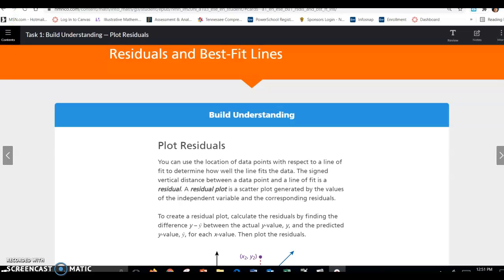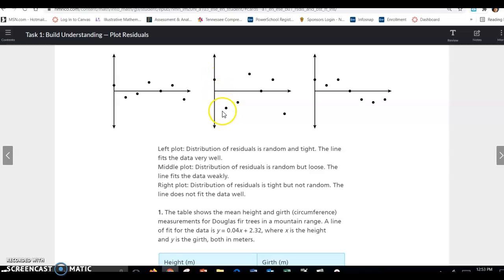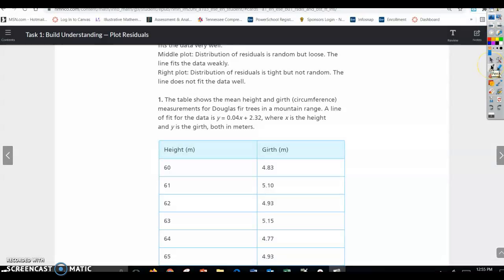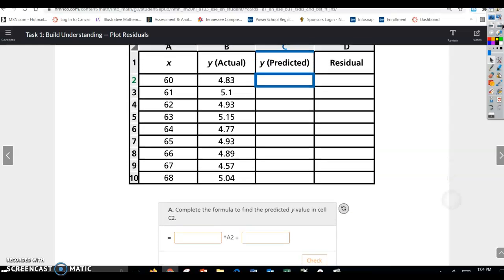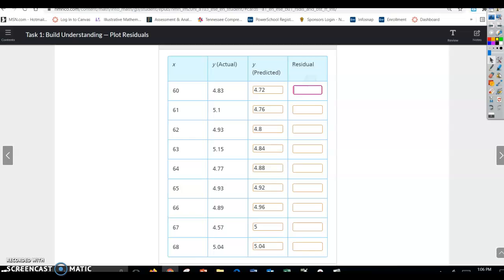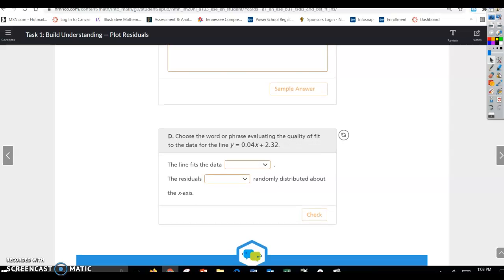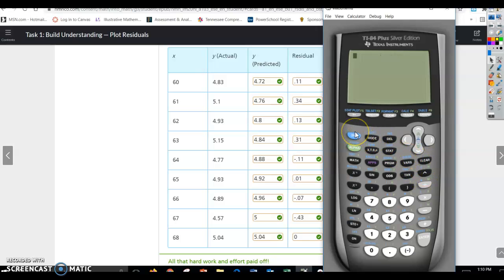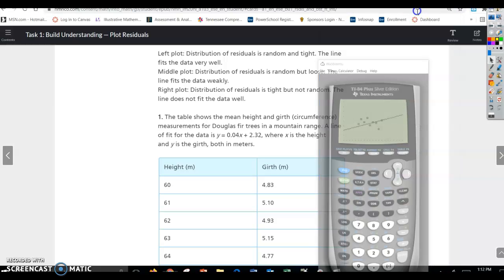Alg.1_Lesson 6.2_Task1